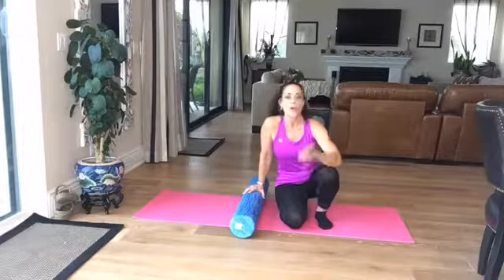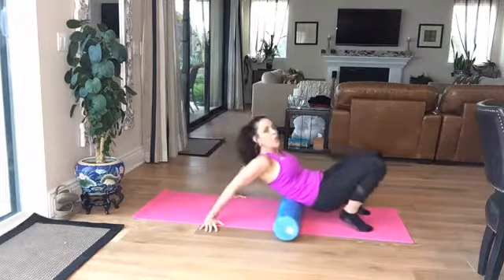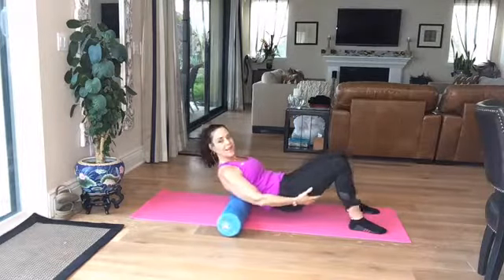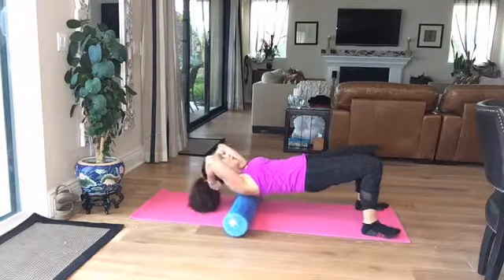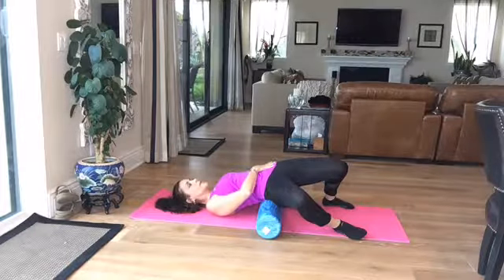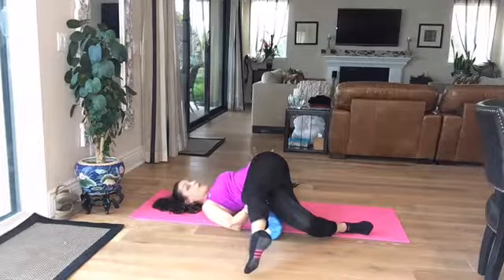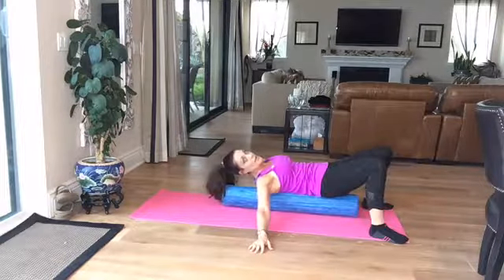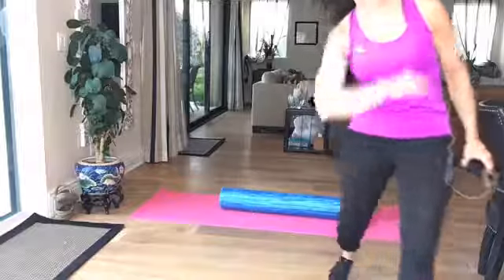ROLL THE BACK RIGHT WITH MYOFASCIAL RELEASE!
AVOID THE WRONG TECHNIQUES ON THE FOAM ROLLER! I see so much rolling that is done incorrectly on the roller, that I needed to do this tutorial on myofascial release techniques for the back. When fitness exercises and equipment get trendy, not everything you see is created equal. I have over 25 years teaching myofascial release and I was the first presenter at a major conference in 2003. My techniques have been developed through research and years of testing. The back can be super sensitive, especially if you have injured it. Please start slowly with a softer roller before you progress to a hard foam roller or tennis balls. Deeper is not necessarily better, and spiked equipment may do some serious damage to sensitive areas.